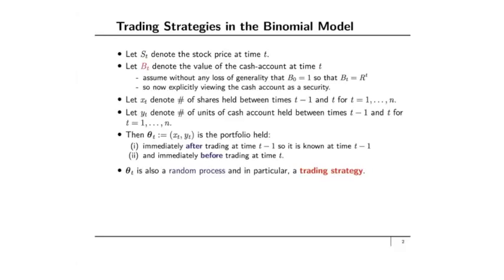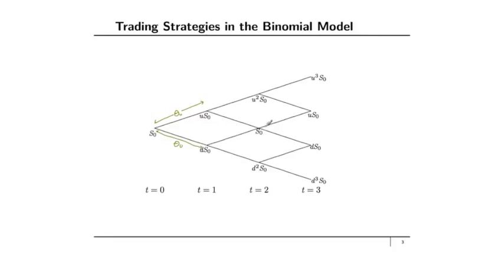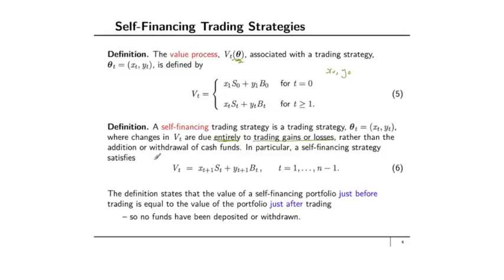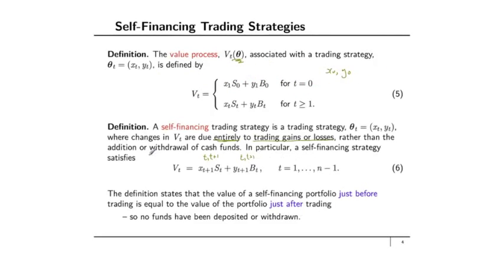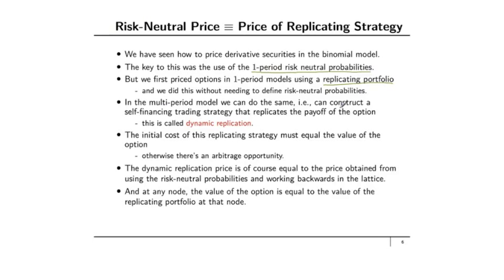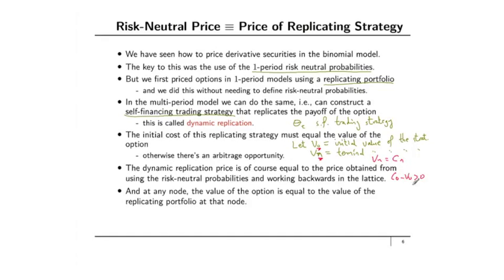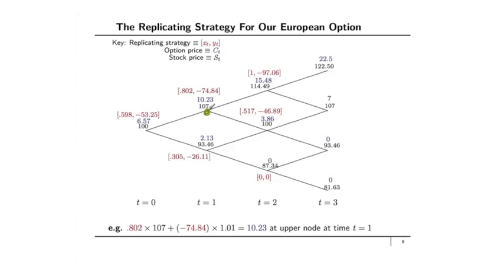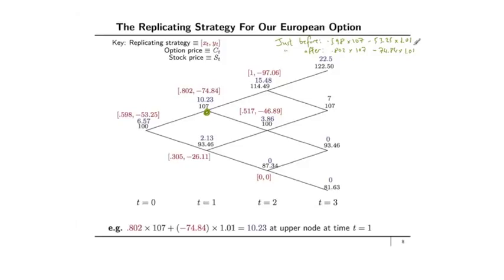2 7 2 7 Replicating Strategies 1609